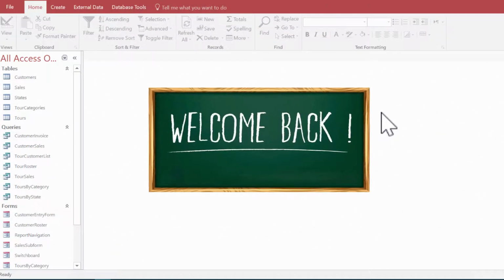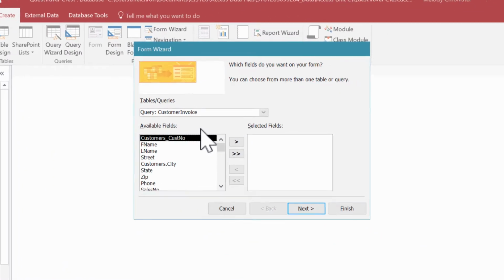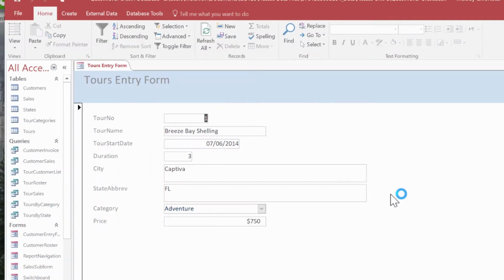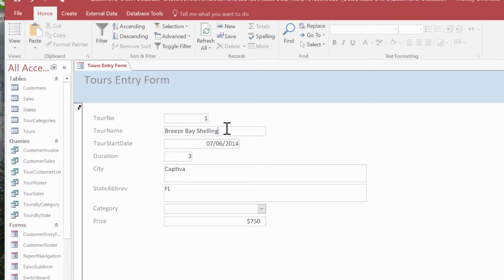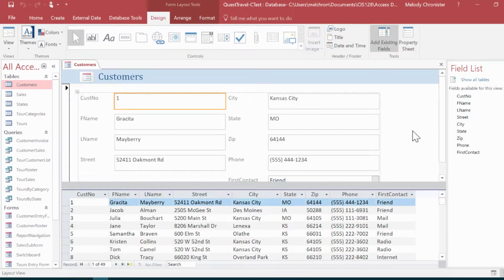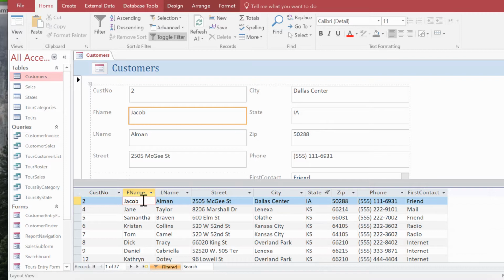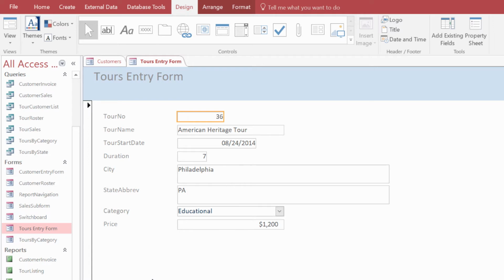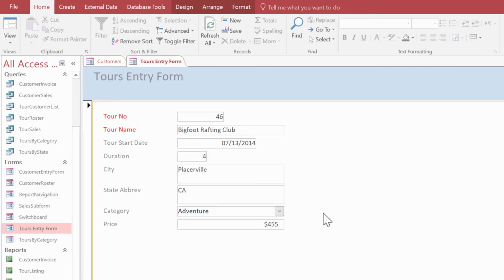How to Build Forms in Access Part 1 (5)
This is video one of a three part series on how to build forms in Access. In this video we:
Use the form wizard
understand the different form views understand the different field options
Create a split form
And use the form layout view to edit the field names, change text color, and resize the textboxes.